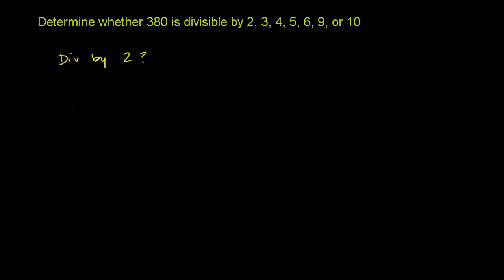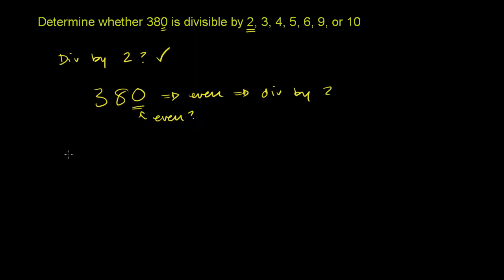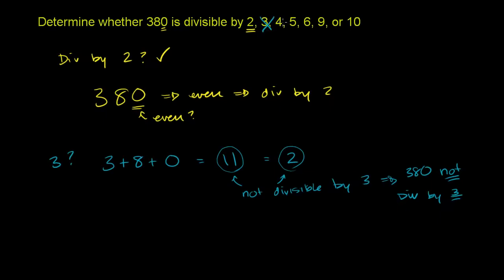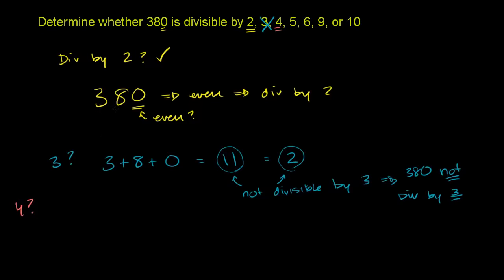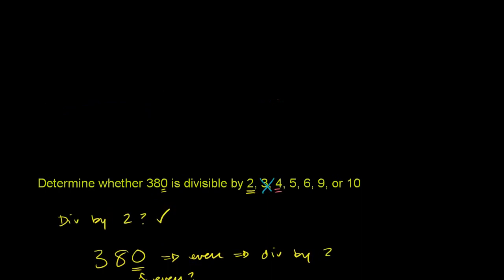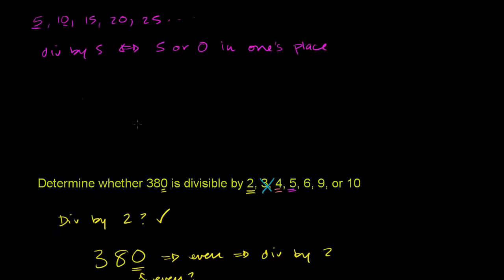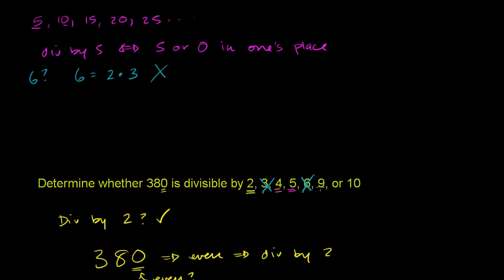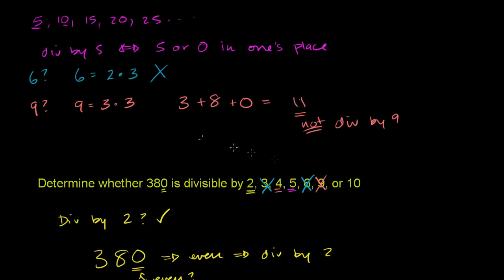Math Pre-algebra - Recognizing divisibility